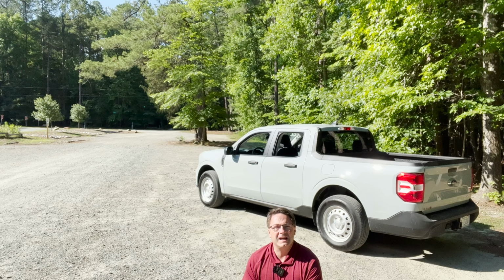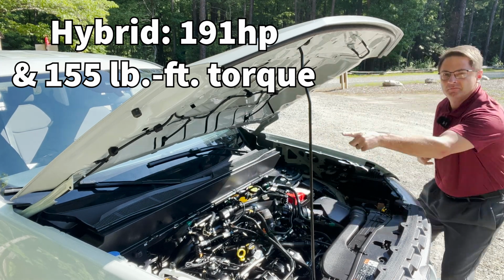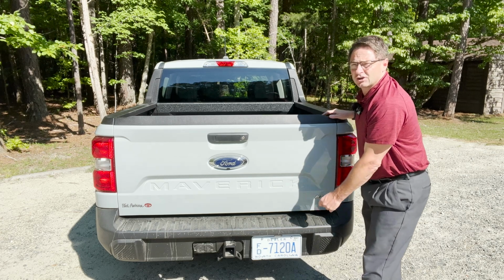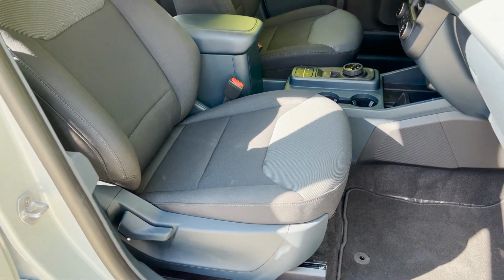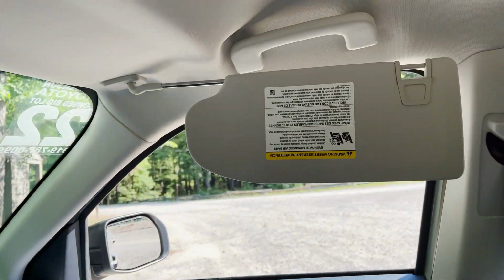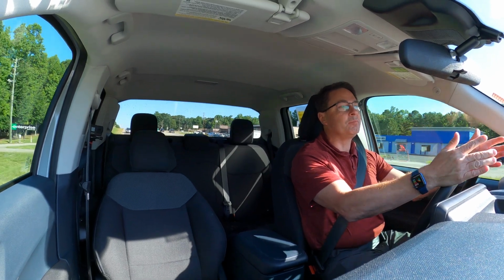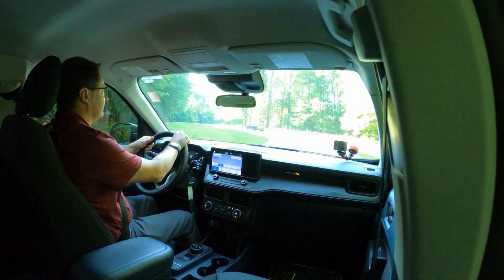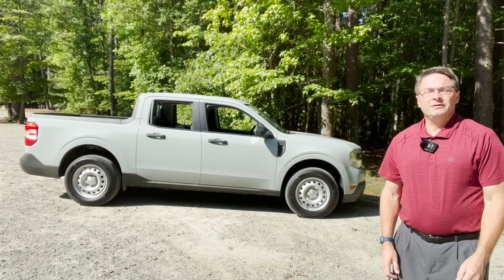2022 Ford Maverick XL - Don't Sleep on the Base Trim!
Review and test drive of 2022 Ford Maverick XL. Exterior, interior, features, technology, driving impressions, much more! What do you think?

Chapters:
00:00 Intro
00:11 Trims for Maverick
01:02 MPG!
01:18 Walking around Mav
01:54 Engine & Power!
02:42 Front end features
03:22 Profile view features
04:04 WHEELS!
04:49 Bed Trick & back end
06:14 Interior features
09:53 Rear passenger space - hidden storage
11:35 Test drive impressions
16:12 Related videos & final thoughts

I hope you like my new channel...

"Every car has a story..." This is the theme for my new channel, AutoJeff Reviews. You will hear amazing stories about really cool cars, trucks and SUVs. Plus, you will see the stories of the people who own and drive them.